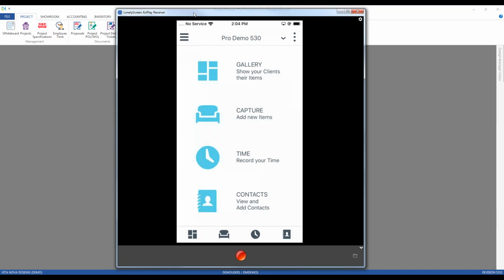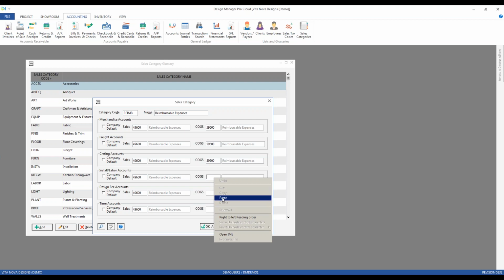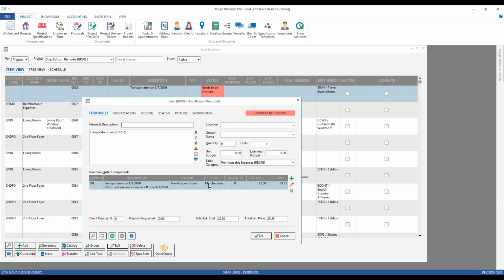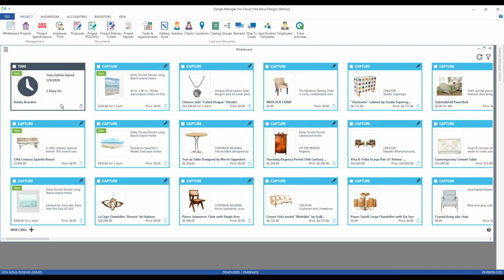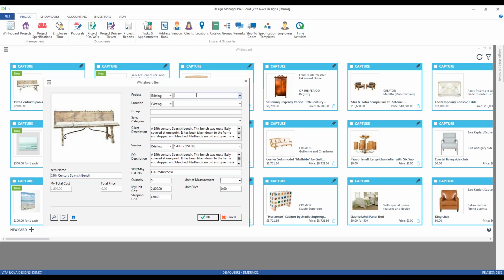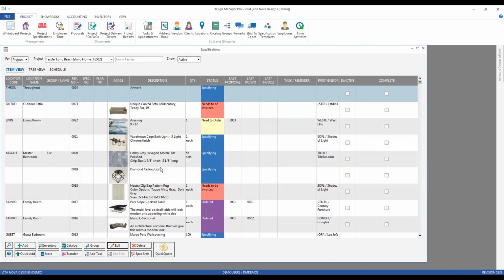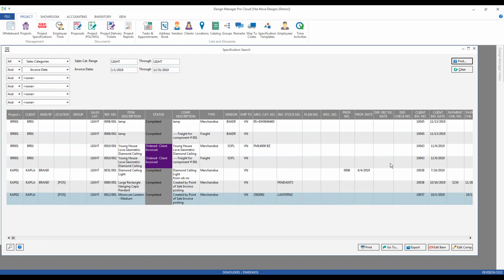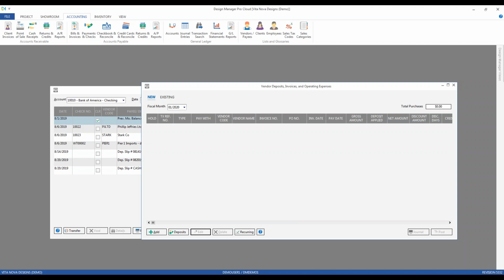Pro Cloud Q & A Session - 1.9.20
Topics Covered:
- Walk-through of adding time via the mobile app
-How should a sales category be set up to enter purchases for clients on behalf of the company
-Using the "expense" page when you charge the expense back to a project, and how you can connect it to an item, etc.
-Whiteboad - adding card as Item, Component, etc.
-Groups vs Components
-Specification Search
-Voiding a check from a previous year